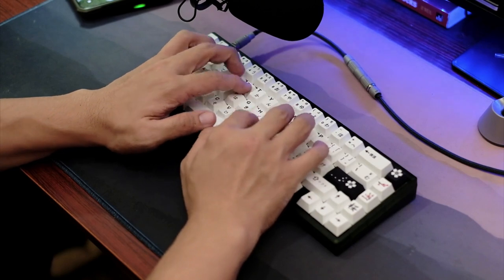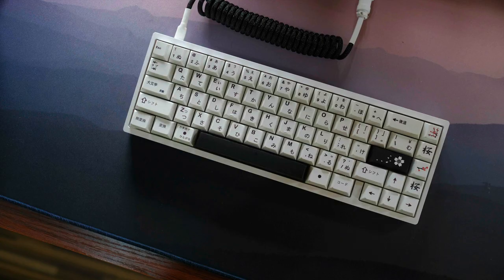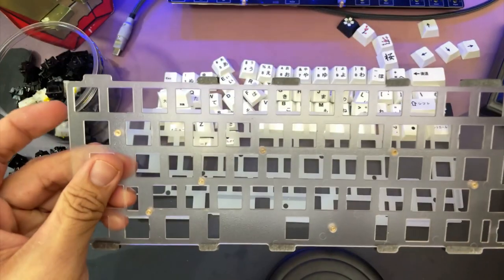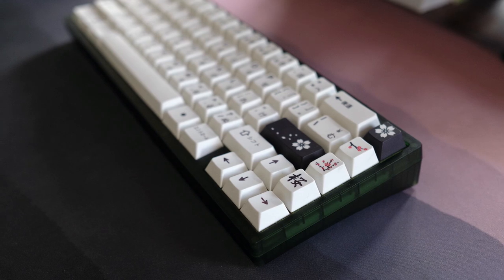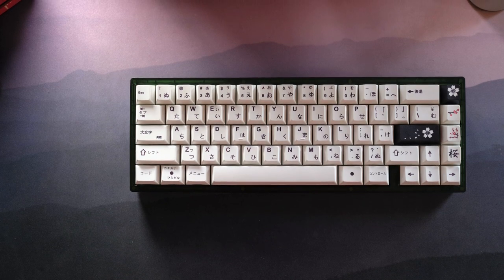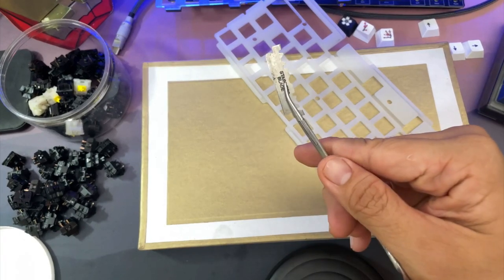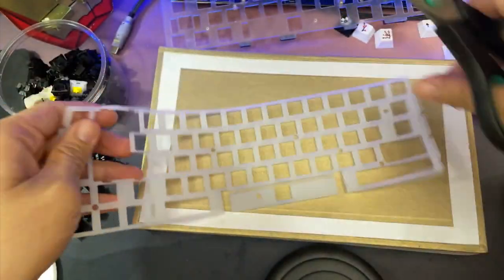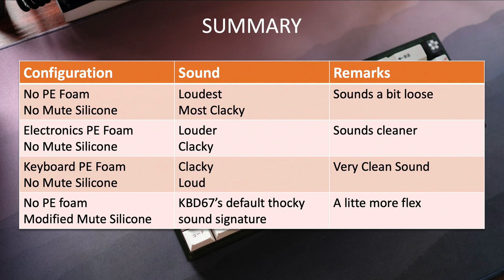KBD67 lite Modding Guide - Transform to make it Louder Clackier Flexier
In this kbd67 lite modding guide, I will show you how I transformed my KBD67 to become more clacky loud and along the way, adding a little bit more flex as well.

This is an amazing modification that I never thought was possible and I wanted to share it to all the KBD67 lite fans out there.

I would like to hear your thoughts!

-TDK

Links

Time Stamp
0:30 Intro
1:50 Objectives
2:03 Gasket mounting implementation discussion
2:55 Gasket modding
4:15 Sound test Modified Gasket Mount
5:07 Refining sound with makeshift PE Foam
5:46 Sound test with electronics PE Foam
6:23 Further refining with Keyboard PE Foam
7:14 Sound test with Keyboard PE Foam
8:04 Modded Silicone Dampener
9:35 Sound test modded silicone dampener
10:11 Summary and recommendation
12:58 Bonus sound test with ktt rose
13:32 Outro